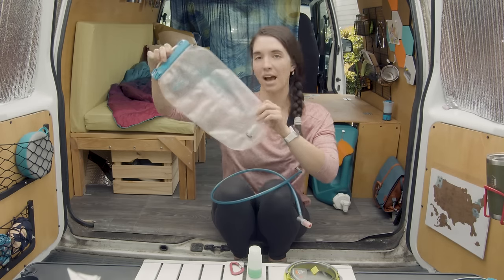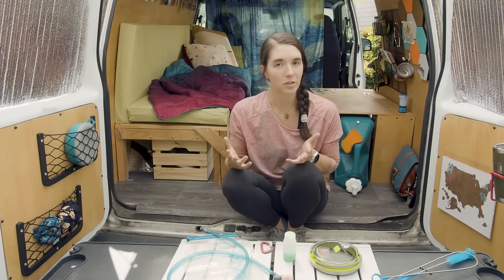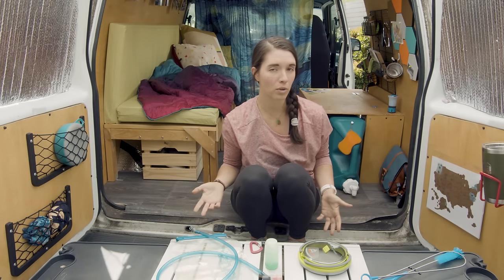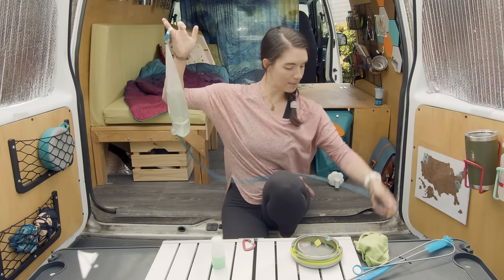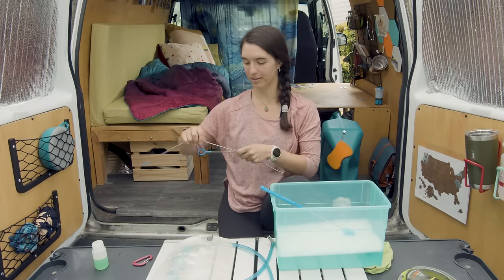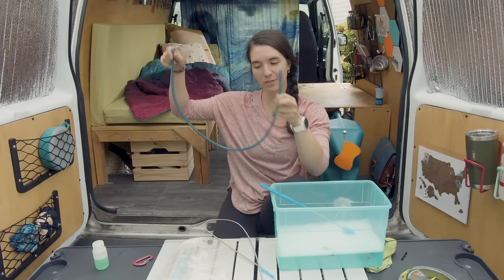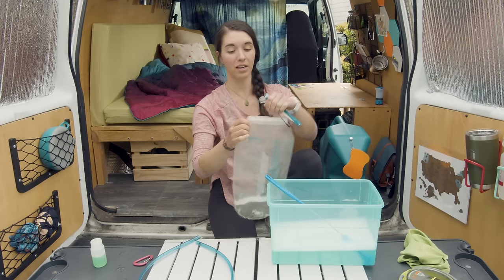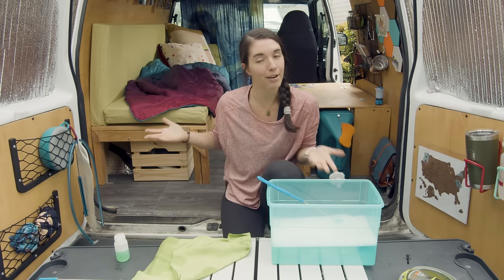How to Clean Your Hydration Reservoir! | Miranda in the Wild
Has your hydration reservoir developed an odd funk? Do you detect a spot of mold in the middle of the tube? It’s probably past time to give your reservoir a deep clean. I’ll walk you through how to clean your reservoir, prevent bacteria from growing again and some tips for storage.

Have a suggestion for a video? Leave it in the comments below!